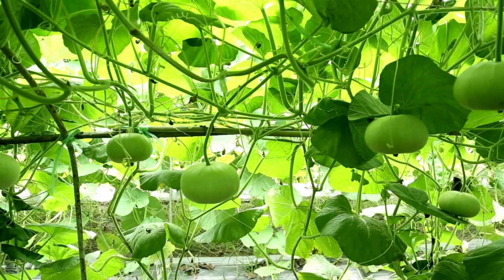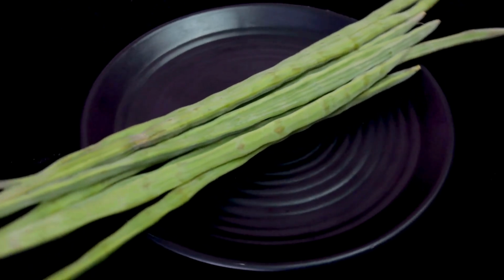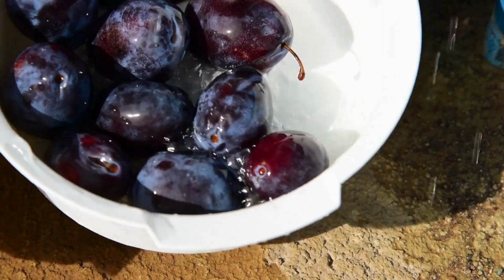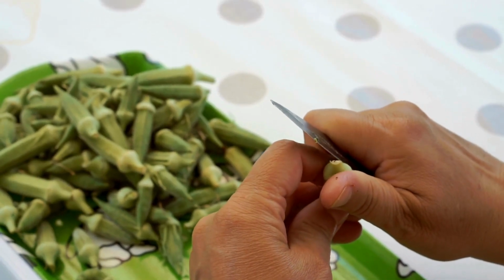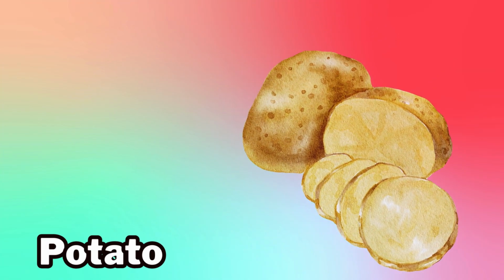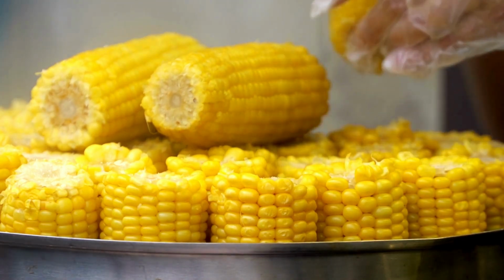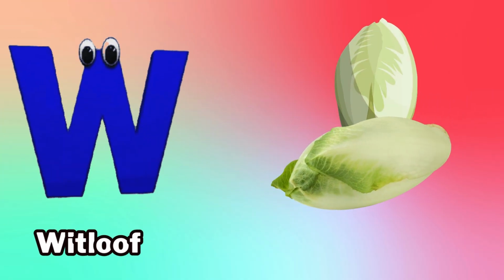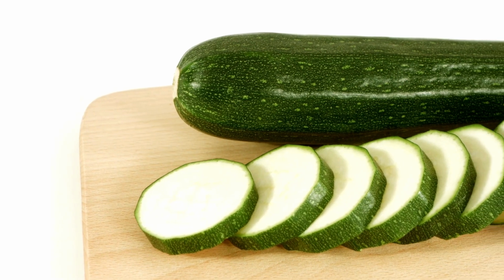ABC Vegetables song | Alphabet Song for Kids,Fun Learning Video | Koko Study Class 2025